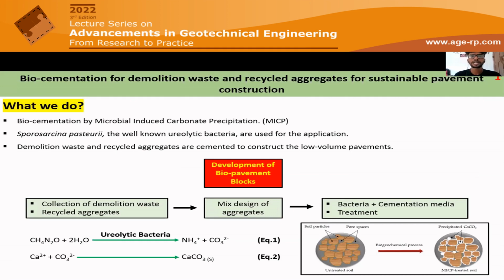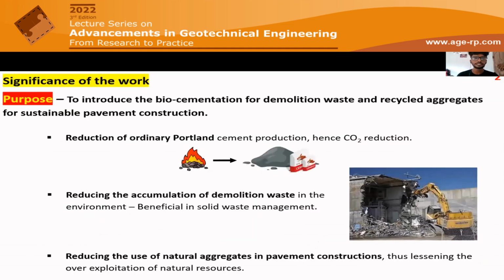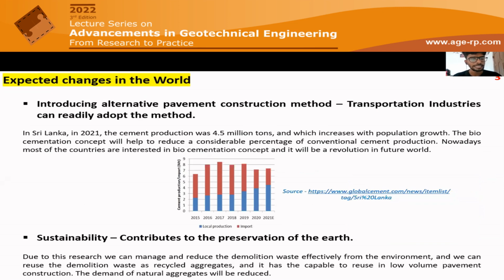AGERP 2022: Pitch 3 (International Workshop on Biogeotechnics) | Mr. Roshan J. P.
This video is a part of the pitch sharing session of International workshop on Biogeotechnics which was organised in the third edition of "Lecture series on Advancements in Geotechnical Engineering: From Research to Practice" . The following presentation was ranked one by the judging panel and the audience members. The presentation entitled 'Bio-cementation of demolition waste and recycled aggregates for sustainable pavement construction' was delivered by Mr. Roshan J. P. from University of Jaffna, Sri Lanka.

The views expressed herein are of the presenters and do not necessarily reflect endorsement from the organising committee.